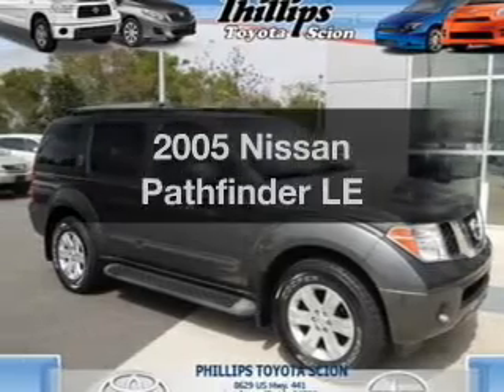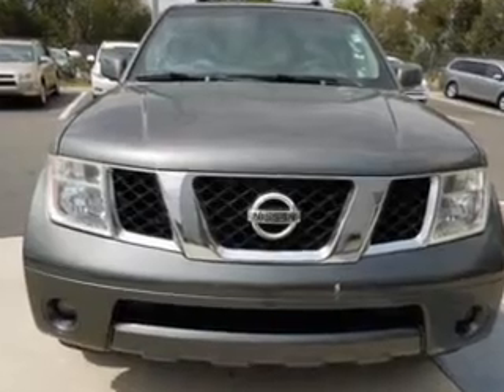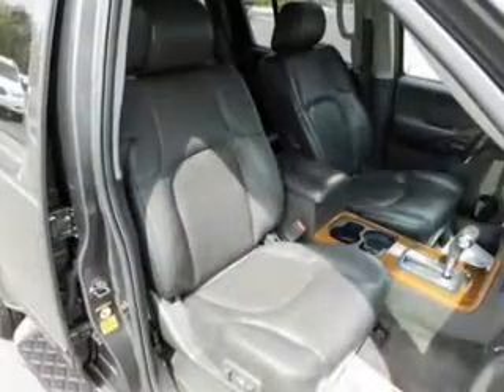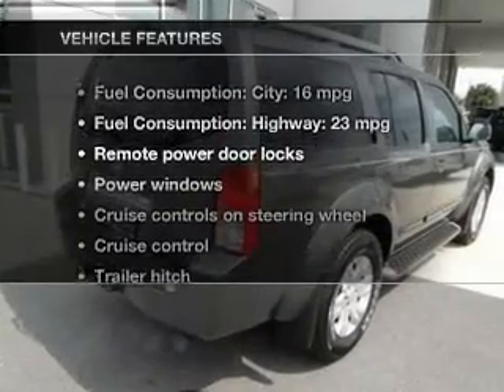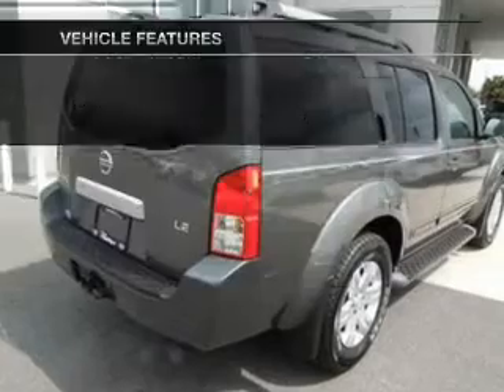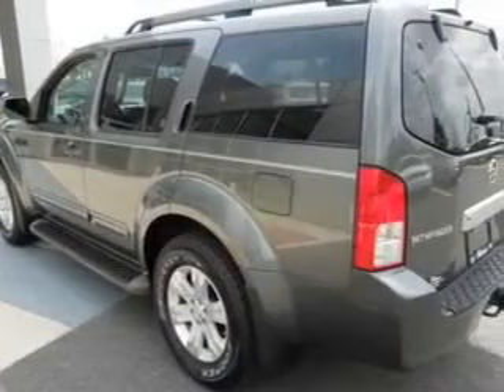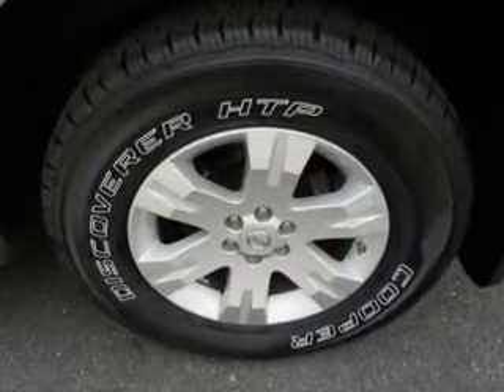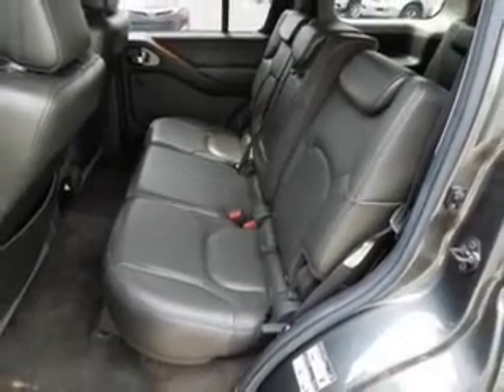2005 Nissan Pathfinder - Leesburg FL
Year: 2005
Make: Nissan
Model: Pathfinder
Trim: LE
Engine: 4.0 liter 6 cylinder 24 valve
Transmission: 5-Speed Automatic
Color: Gray
Mileage: 105112
Address:
8629 US Hwy 441